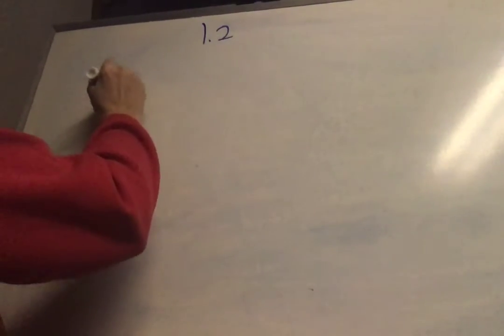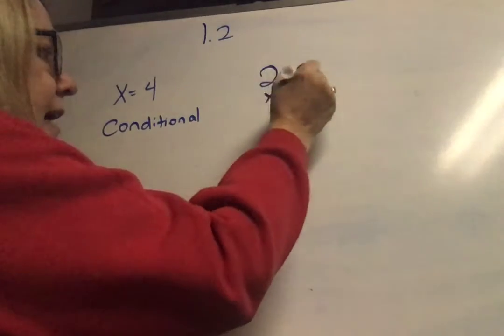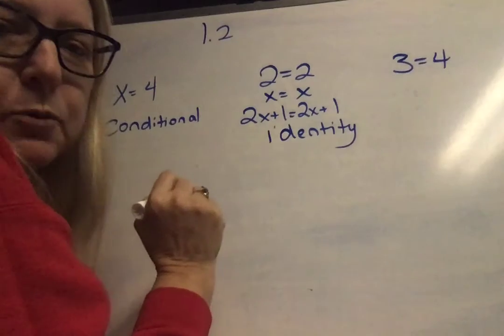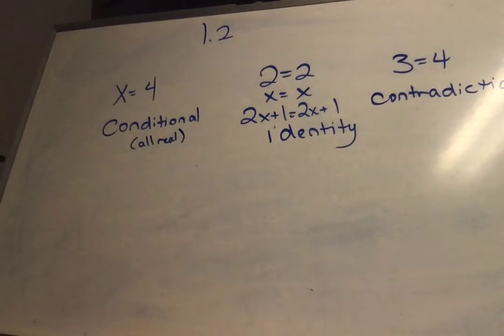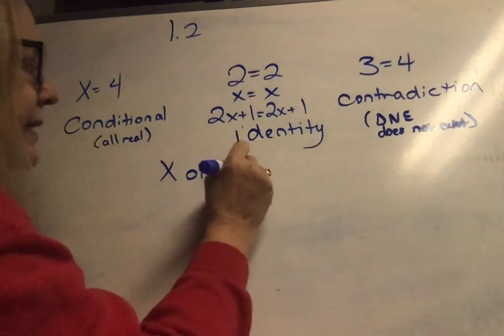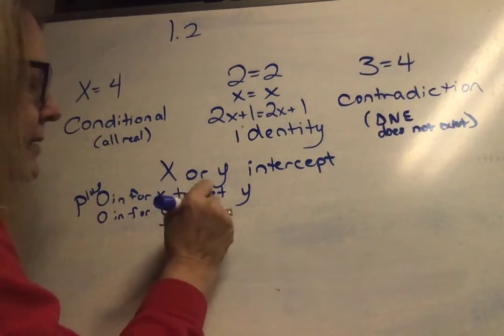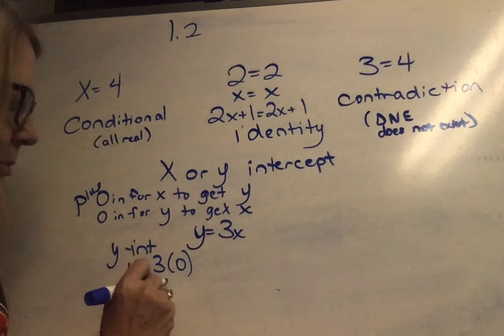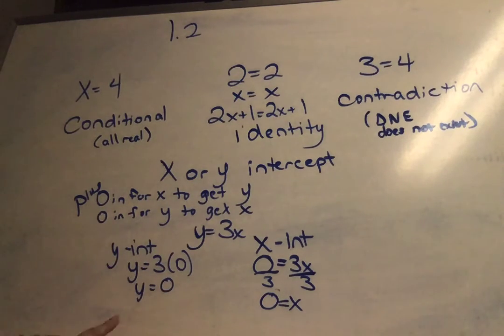1 2 Linear equations